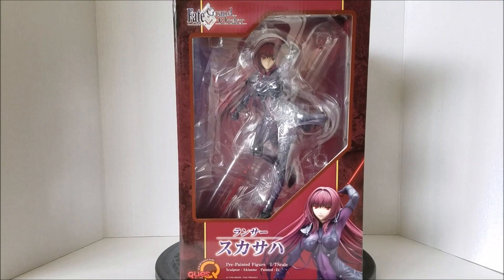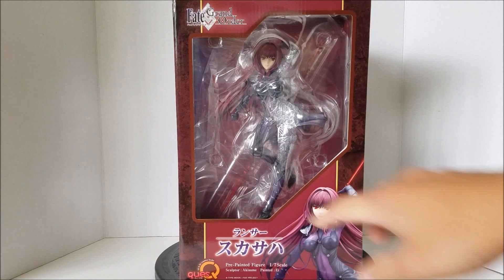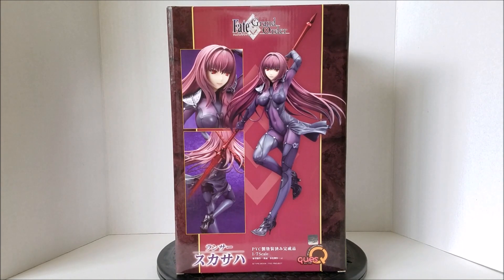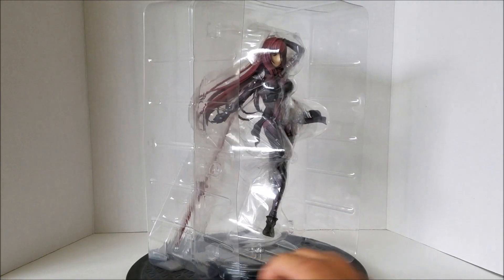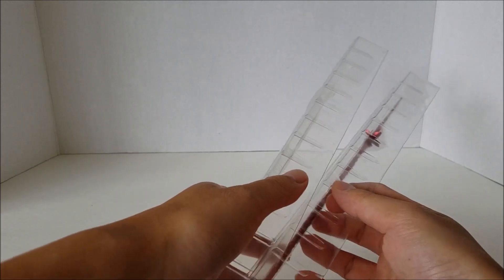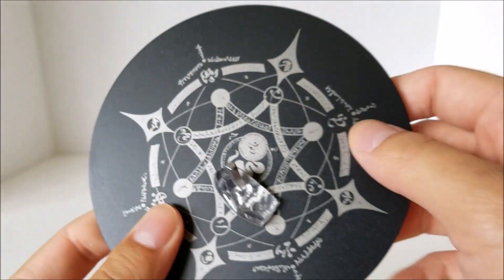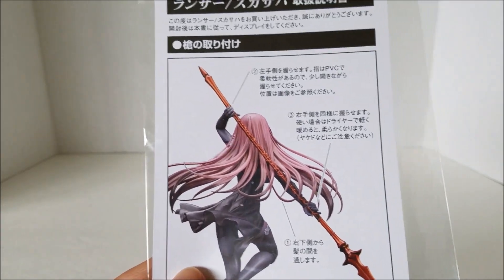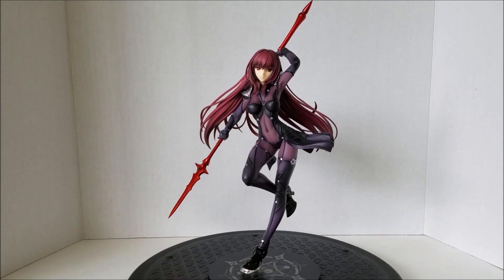Fate/Grand Order Scathach | Ques 1/7th scale figure UNBOXING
Lancer Scathach from FGO gets an awesome scale figure release. Highly recommend this beautiful statue to any fate fans. Now here's hoping I can get her in the future FGO banner, but we all know rate up is a lie!!!